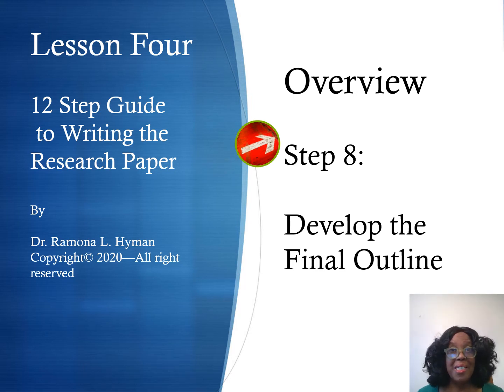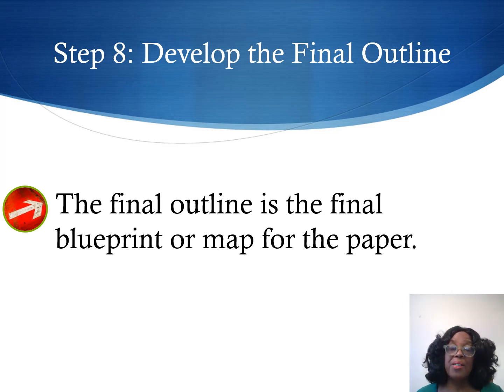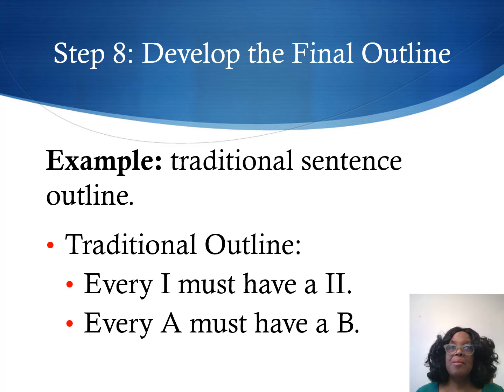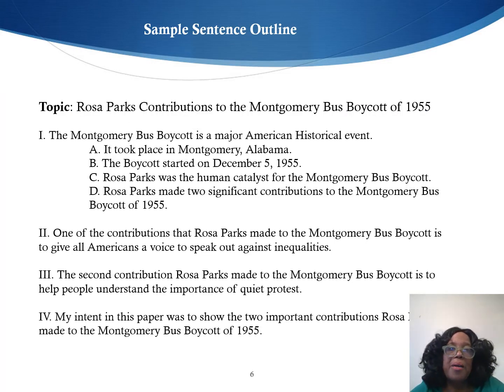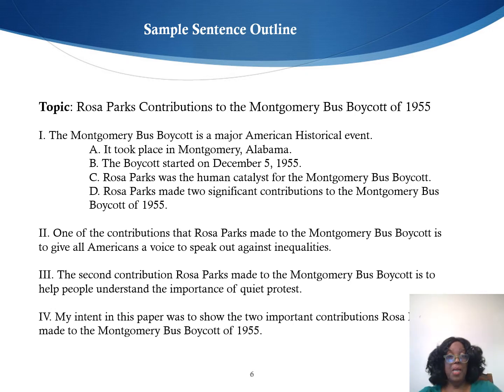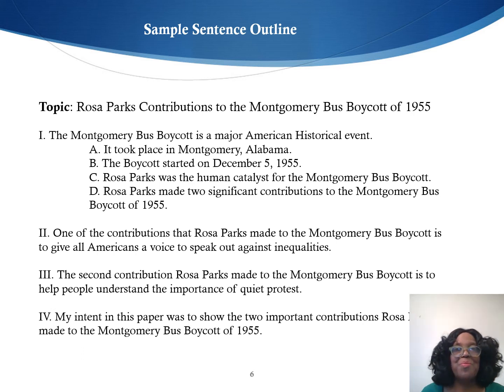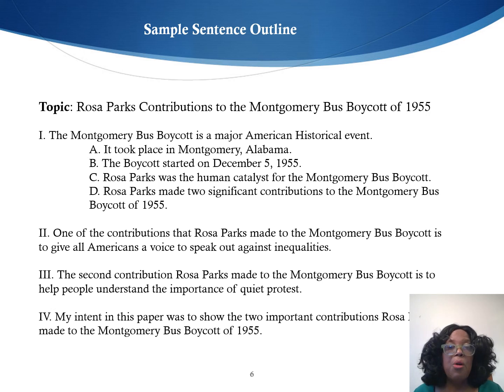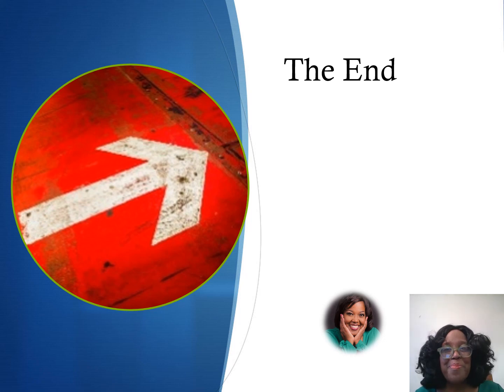Research Paper Step Eight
Review Step 8 of the Research Paper Steps!